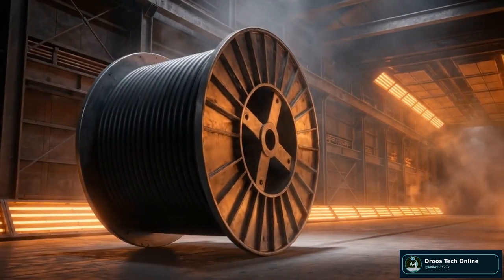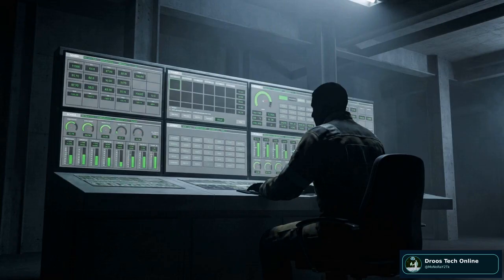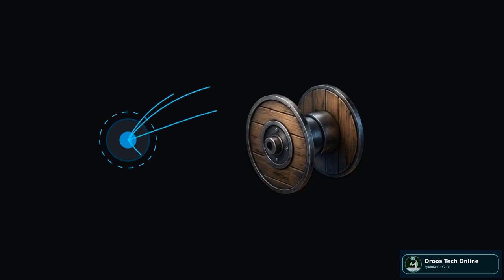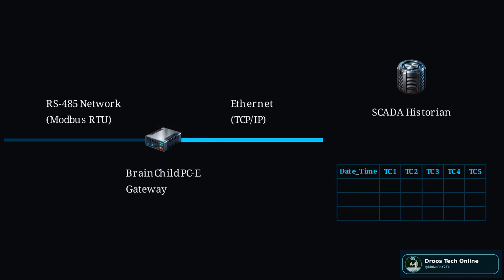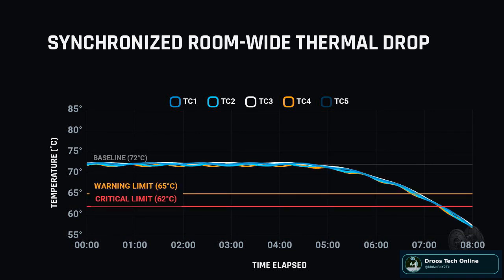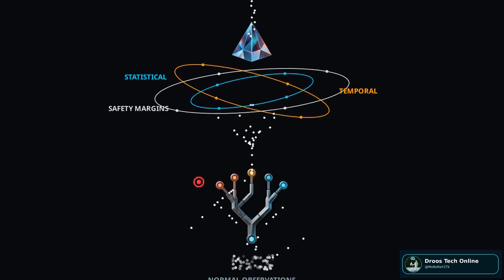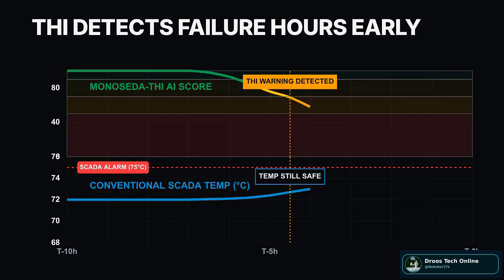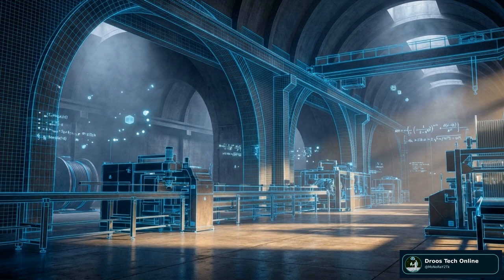M0N0SEDA & MONOSEDA-THI | البنية الحرارية الخفية من SCADA إلى Predictive Intelligence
اكتشف البنية الحرارية الخفية داخل غرف Cable Degassing، وكيف يحوّل مشروع M0N0SEDA المراقبة التقليدية إلى منظومة ذكية تجمع بين SCADA, Industrial Historian, IIoT, Unsupervised Machine Learning وPredictive Maintenance.

يشرح الفيلم رحلة البيانات كاملة: من خمسة Thermocouples في كل Monitoring Node، مرورًا بوحدات BrainChild واتصالات Modbus RTU over RS-485، وصولًا إلى الـHistorian والـDashboard والتحليل الذكي.

كما يقدم الامتداد الذكي MONOSEDA-THI، الذي يستخدم Isolation Forest لتعلّم السلوك الحراري الطبيعي واكتشاف التغيرات غير المعتادة، ثم يحول الـAnomaly Score إلى Thermal Health Index – THI واضح من 0 إلى 100:

✅ Healthy
⚠️ Watch
🟠 Warning
🔴 Critical

تم تقييم المنظومة باستخدام 56,160 synchronized industrial observations، وحققت:

• Accuracy: 98.4%
• F1-score: 0.752
• ROC-AUC: 0.880
• PR-AUC: 0.748

الفيلم يوضح كيف تساعد المنظومة على اكتشاف gradual thermal degradation مبكرًا، ودعم القرارات الهندسية، وتحسين التخطيط للصيانة، وحماية جودة تصنيع الكابلات ضمن بيئة Industry 4.0.